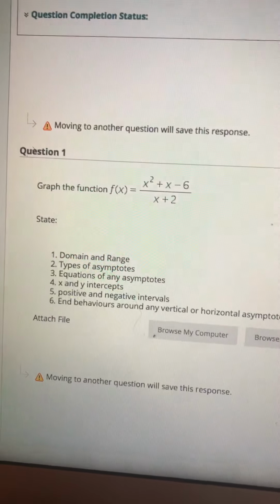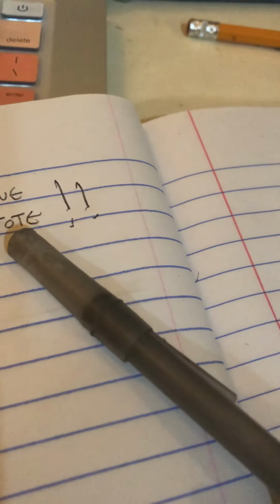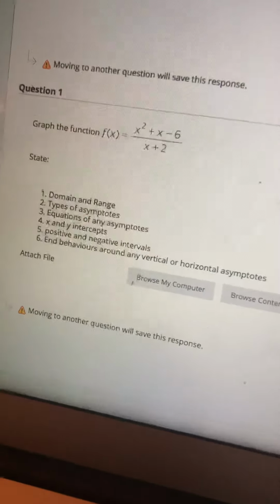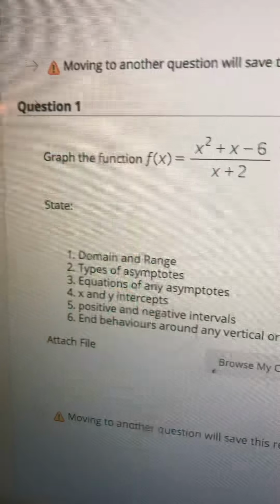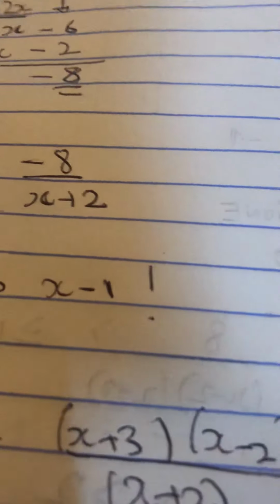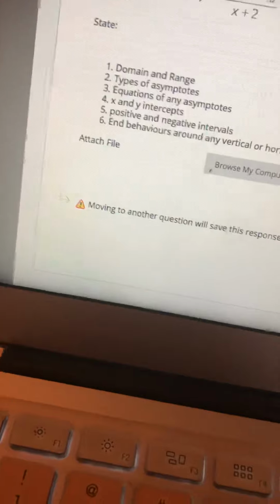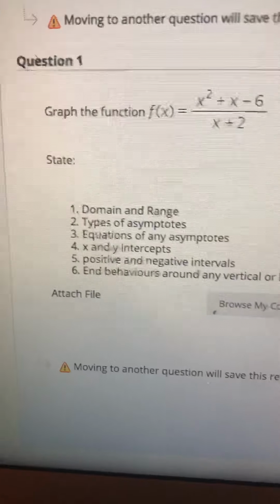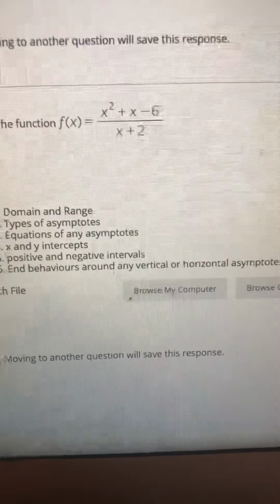August 7, 2019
Unit 2 test question 1